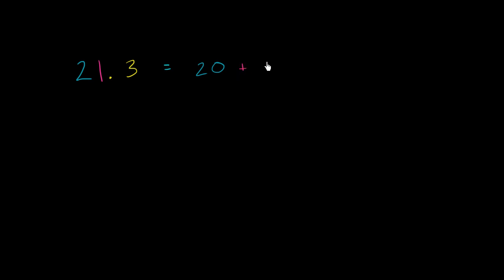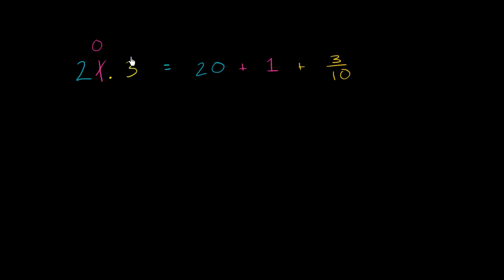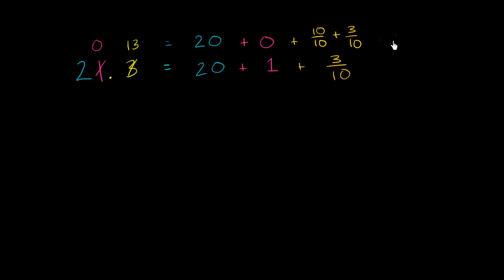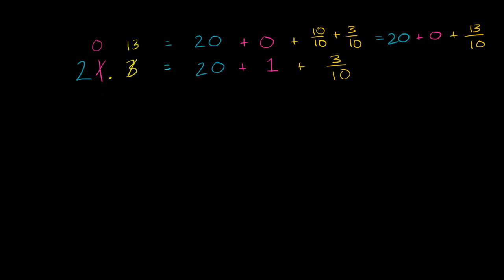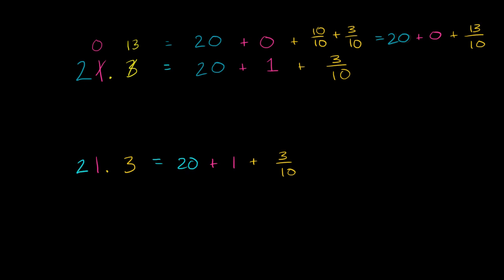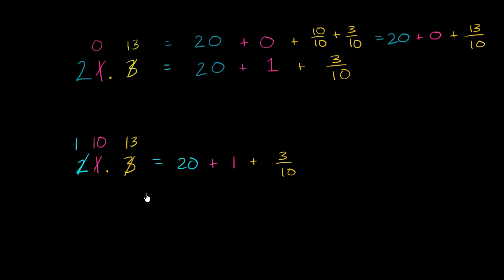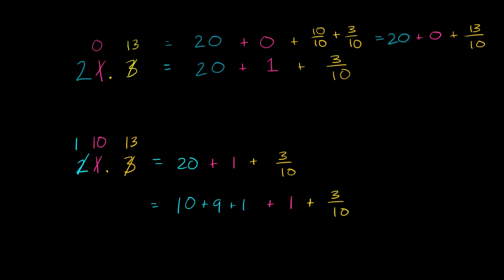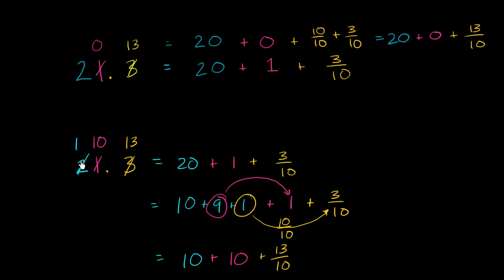Regrouping with decimals | Pre-Algebra | Khan Academy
We're doing more regrouping but this time using decimals. Just remember those place values!